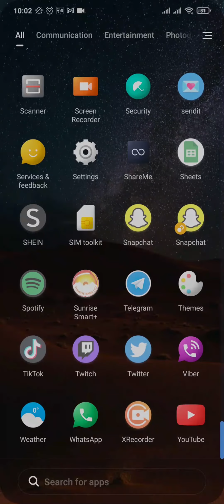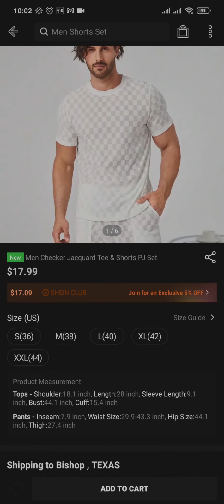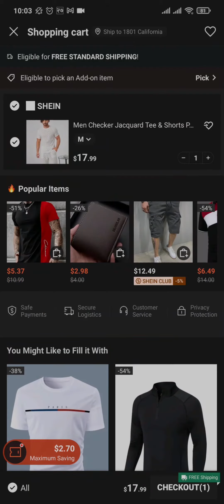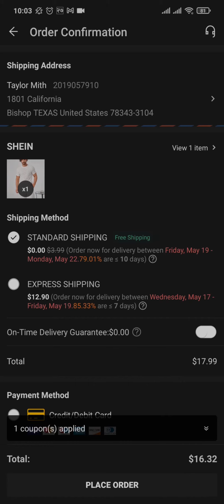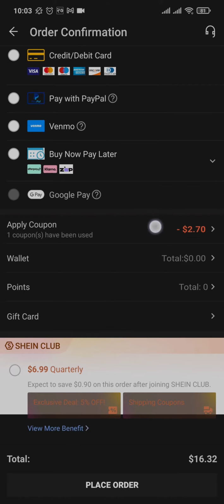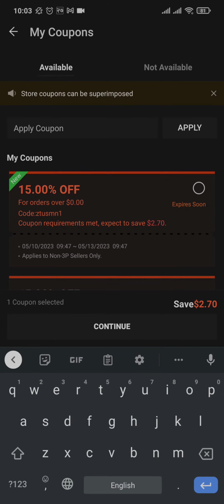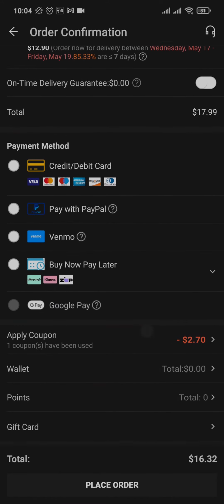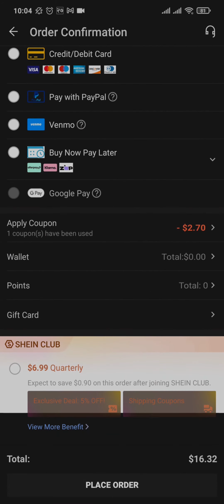How To Use Coupon On Shein App (Full Tutorial)